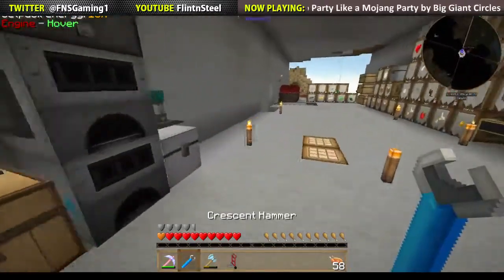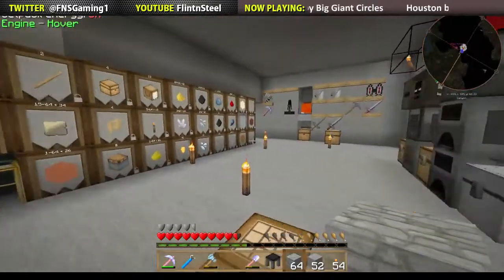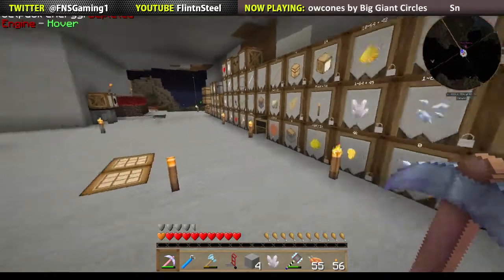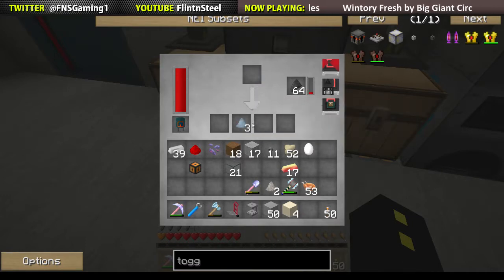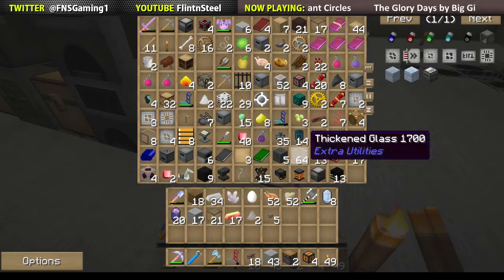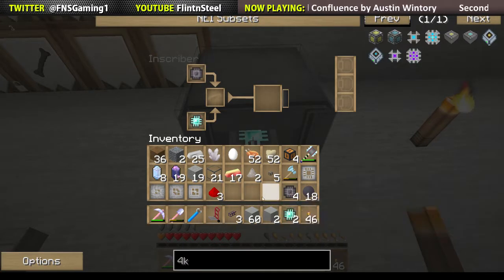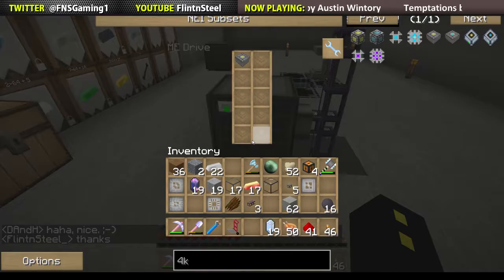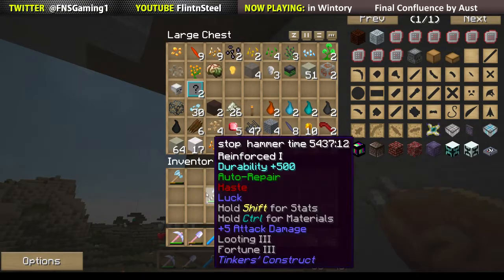Stream VOD | 3/16/15 | FTB Infinity on Voidbound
I have been working off-camera to get to a similar situation that we were in Season 1. I think were are there. In this VOD, we tour the spawn and venture to the new base and make a magmatic power generation.